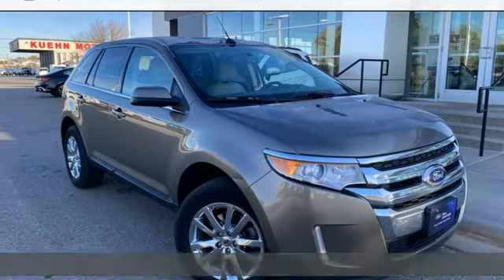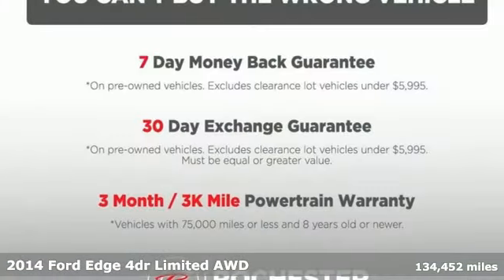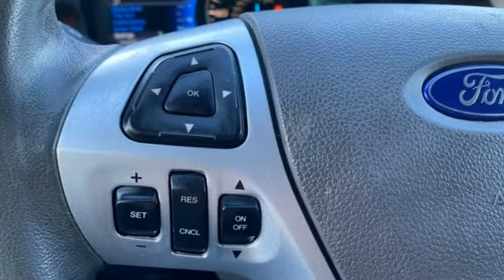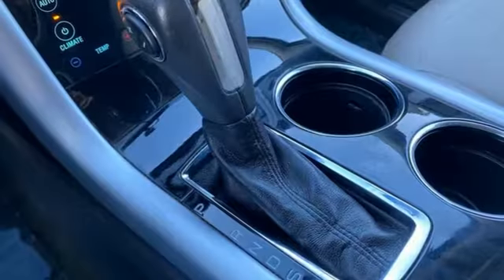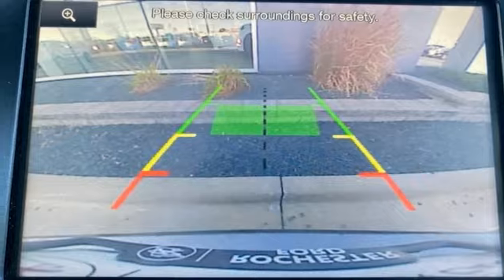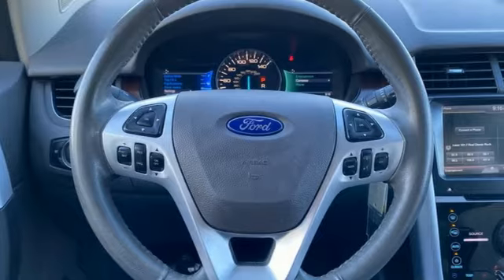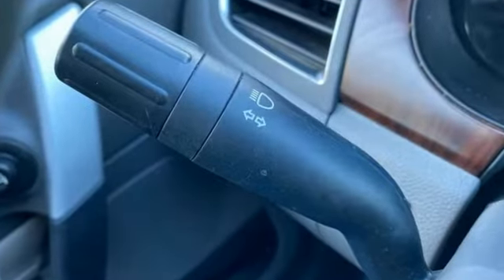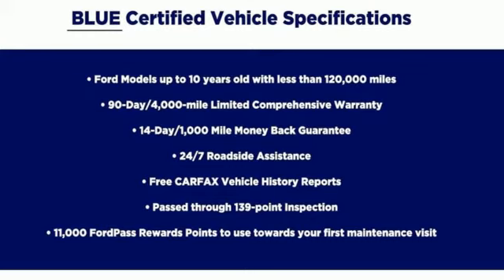Used 2014 Ford Edge Rochester MN Winona, MN JA1324 - SOLD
Year: 2014
Make: Ford
Model: Edge
Trim: Limited
Engine: 3.5L V6 Ti-VCT
Transmission: 6-Speed Automatic with Select-Shift
Color: Gray
Interior: Medium Light Stone
Mileage: 134452
Stock #: JA1324
VIN: 2FMDK4KC7EBA54262
Recent Arrival! Meets our Rigorous Inspection and Reconditioning Standards! Edge Limited Mineral Gray Metallic Clean CARFAX. This Ford Edge has many features and is well equipped including.brbrbrAwards:br * JD Power Initial Quality Study (IQS) * 2014 KBB.com Brand Image AwardsbrbrStop by, call or email us today at Rochester Car Clearance Center. We look forward to earning your business!

Address:
4900 Highway 52 North